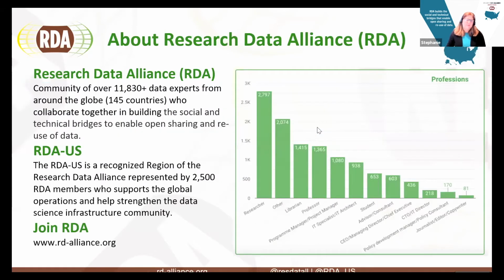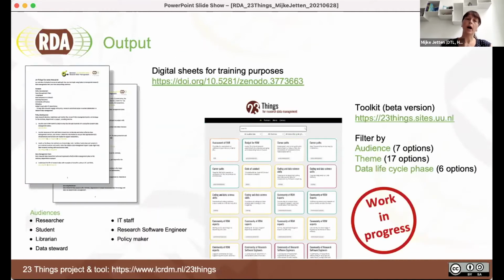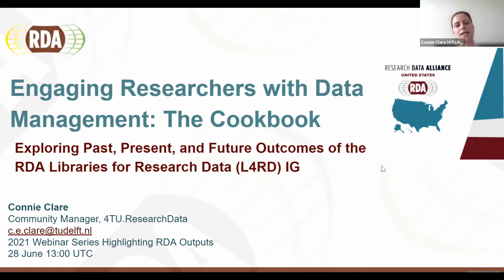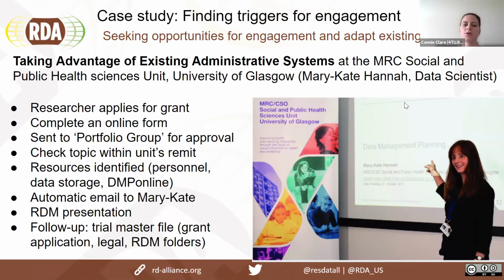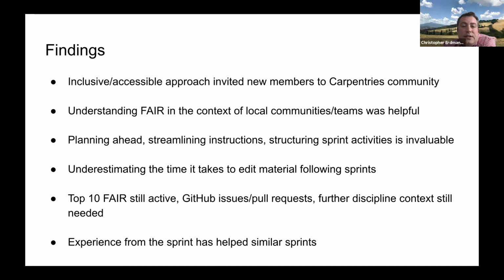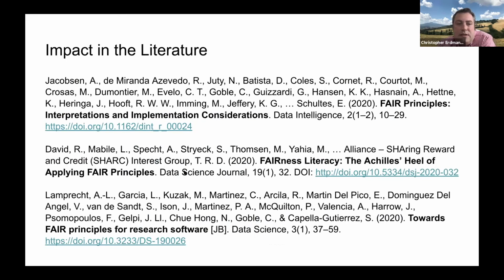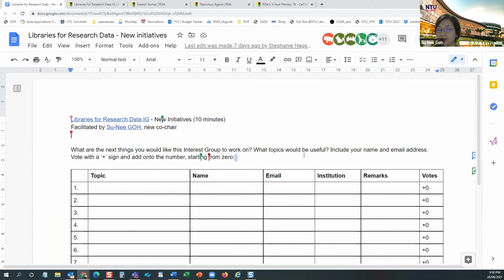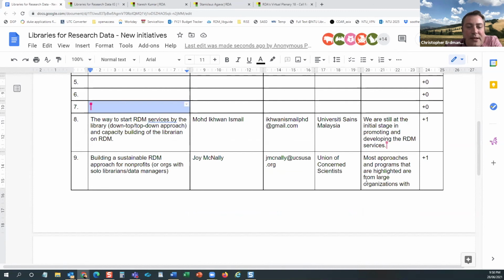Exploring Past, Present, and Future Outcomes of the RDA Libraries for Research Data (L4RD) IG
This 1-hour webinar will explore outcomes from the RDA Libraries for Research Data (L4RD) Interest Group with presentations describing the initiatives that developed the outcomes, the impact they have made, and will also explore related initiatives that have benefited from these outcomes. There will be time for Q&A in the latter part of the webinar and an opportunity to explore the current and future outcomes of the Interest Group.

23 Things: Libraries for Research Data

Mijke Jetten will review the 23 Things: Libraries for Research Data output providing an overview of practical, free, online resources and tools that librarians can use to incorporate research data management into the daily practice of librarianship such as addressing issues on data management such as Metadata, Digital Preservation, Data Repositories, Data Licencing, and Privacy or Data Citation.

Engaging Researchers with Data Management: The Cookbook

Connie Clare will present an overview of Engaging Researchers with Data Management: The Cookbook, an output that contains 24 case studies on how institutions can effectively engage with researchers about research data.

Top 10 FAIR Data & Software Things

Christopher Erdmann will present an overview of The Top 10 FAIR Data & Software Things output featuring brief guides (stand-alone, self-paced training materials), called "Things", that can be used by the research community to understand how they can make their research (data and software) more FAIR (Findable, Accessible, Interoperable and Reusable). He will also share the impact and influence the “Things” have had on other community projects and initiatives.

L4RD New Chairs, New Initiatives

Su Nee Goh will introduce the new Co-Chairs, seek input for new initiatives of the group, and suggestions for topics for the next RDA Libraries for Research Data plenary session 3-18 November 2021.  Indications of interest will be sought for possibly convening a huddle session in the future at a Southeast Asia time. To provide input in advance of the presentation, please add your suggestions here.